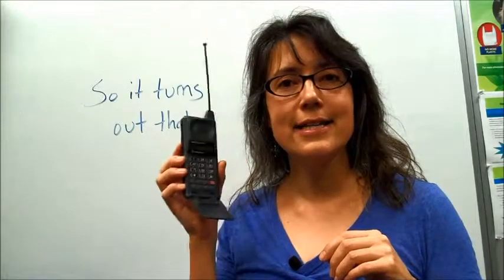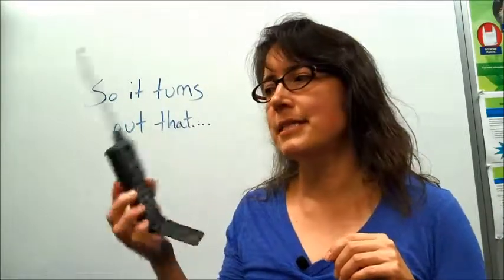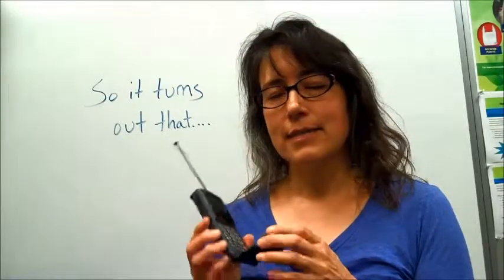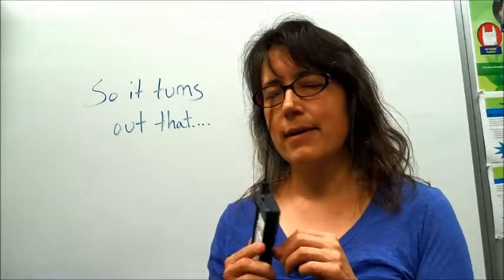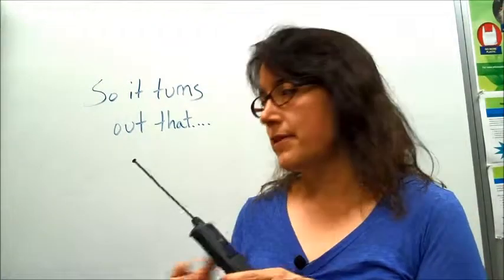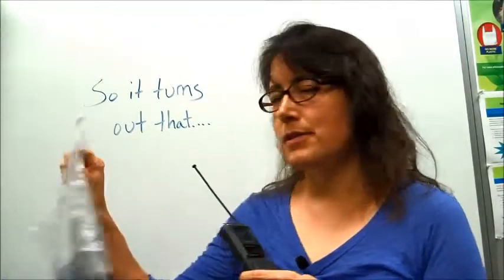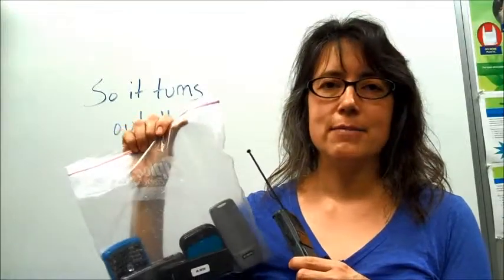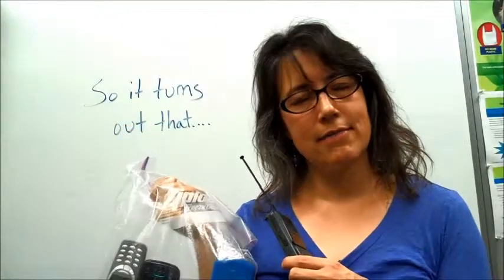So it turns out that . . . cell phones have precious metals that can be recycled.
Hello?  Hey, it’s 1998 calling to tell me it’s time to recycle my old cell phones.  All the cell phone retailers now offer free take-back of old phones—isn’t that nice?  It is, but it’s also the law.  And here’s why—cell phones have hazardous materials in them and they need to be handled carefully at the end of their useful lives.  Batteries and heavy metals are dangerous to human health and the environment if not handled properly.  That’s why it is important to recycle your phones with a reputable recycler, preferably an E-Steward certified one such as the electronics recycling company that collects items from the SMaRT Station.

But, there’s also another interesting reason to get phones recycled—precious metals!

So it turns out that phones and other electronic equipment by weight can have more valuable rare metals in them than the ore they were mined from initially, which makes sense if you think about how much ore it takes to get metal.  The important thing is to keep your old cell phones out of the garbage and in the hands of people who know what they’re doing so we can make use of this valuable material.  Consider it “urban ore.”